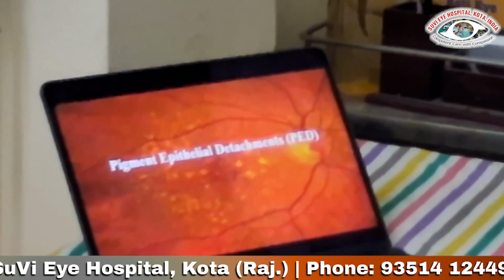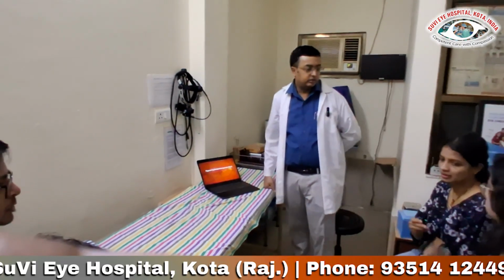Neovascular Amd Masterclass Part 2 by Dr.Nipun Bagrecha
Neovascular AMD Masterclass – Part 2

Welcome to Part 2 of our comprehensive Neovascular (Wet) Age-Related Macular Degeneration (AMD) Masterclass, designed for ophthalmology residents, fellows, retina specialists, and practicing ophthalmologists.

In this session, Dr. Nipun Bagrecha discusses the practical approach to diagnosing and managing neovascular AMD using multimodal retinal imaging and evidence-based treatment strategies.

Topics Covered
Pathophysiology of Neovascular (Wet) AMD
Clinical Presentation & Symptoms
OCT Biomarkers in Wet AMD
OCT Angiography (OCTA) Interpretation
Fluorescein Angiography Findings
Types of Choroidal Neovascularization (CNV)
Differential Diagnosis
Anti-VEGF Therapy
Treat-and-Extend Protocol
PRN vs Fixed Dosing
Monitoring Treatment Response
Predictors of Visual Outcome
Real-Life Clinical Cases

Practical Clinical Pearls

Ophthalmology Residents
Medical Retina Fellows
Vitreoretinal Fellows
Practicing Ophthalmologists
Retina Specialists
Medical Students interested in Ophthalmology

 Speaker
Dr. Nipun Bagrecha
Retina Consultant & Refractive Surgeon
SuVi Eye Hospital & Lasik Laser Centre
Kota, Rajasthan, India